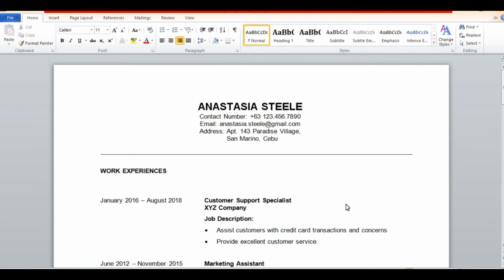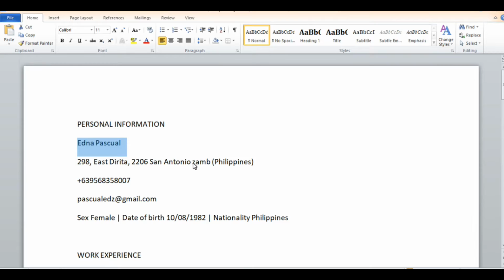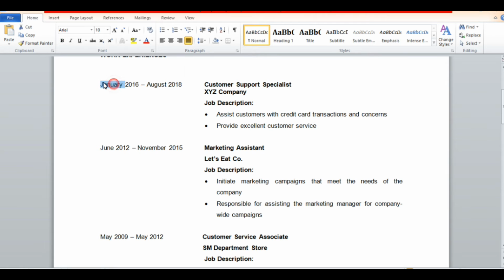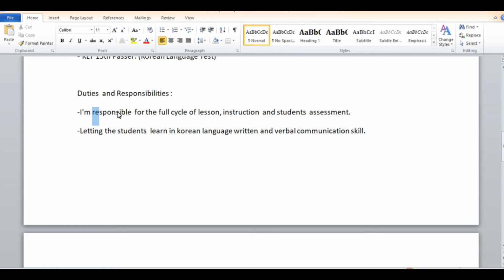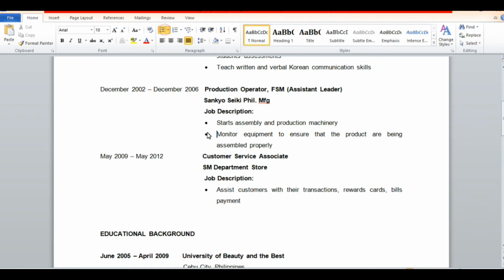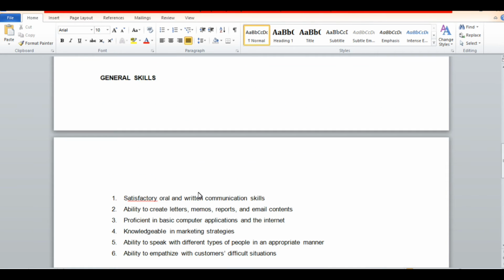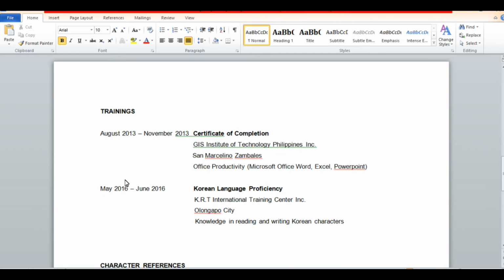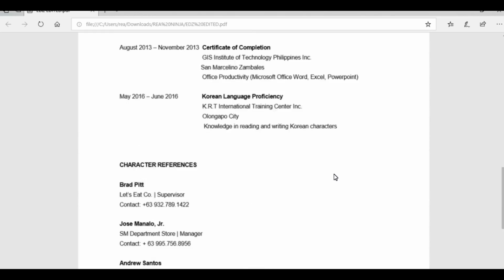Editing A Resume Using A Simple Template | Editing My Subscriber's Resume Part 3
Editing A Resume Using A Simple Template // This is Part 3 (and the last) of Editing My Subscriber's Resume. I used the template I made previously to format the resume properly.